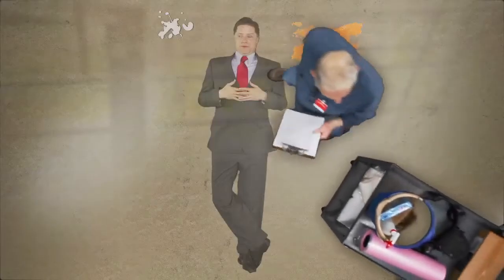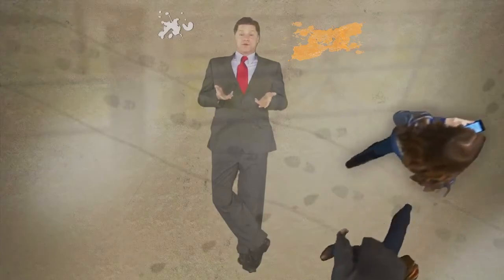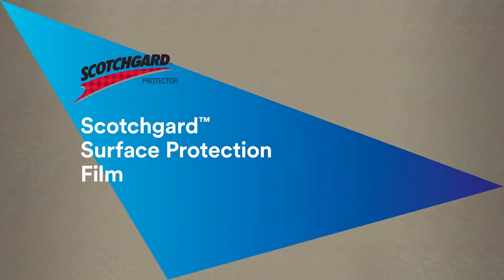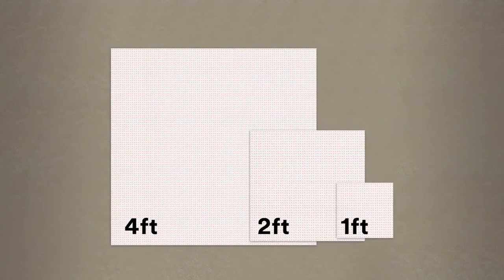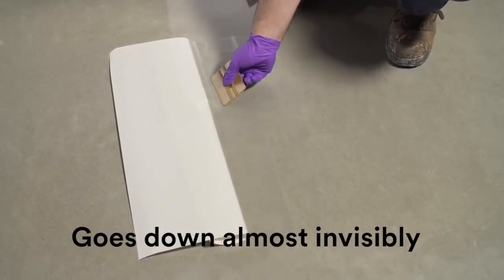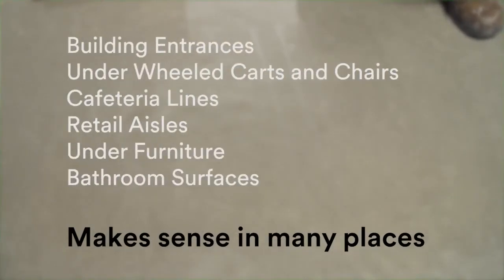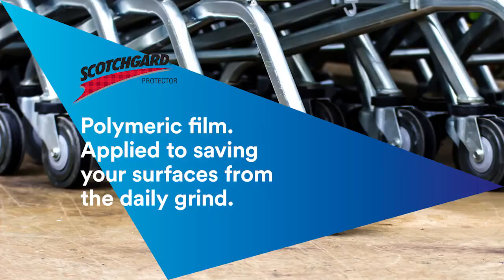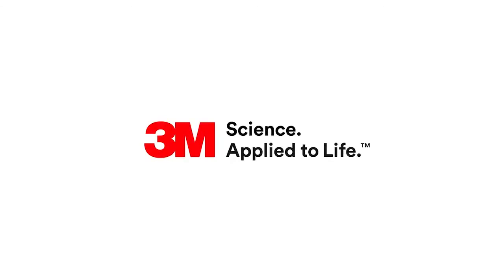Scotchgard Surface Protection Film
Scotchgard surface protection film is a clear film with adhesive backing. The film can be easily applied to floors and other surfaces. Applied properly it can greatly reduce the number of stripping and recoating events.